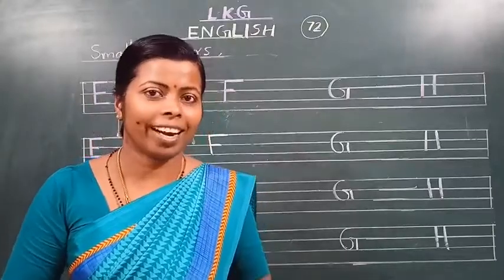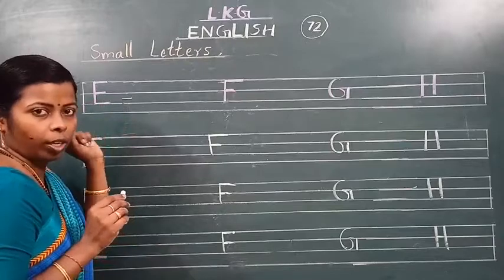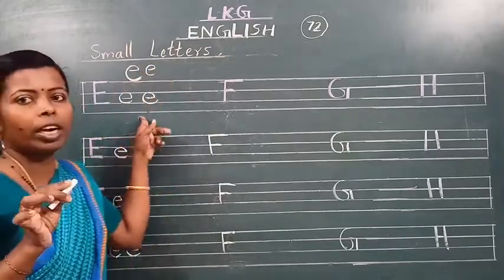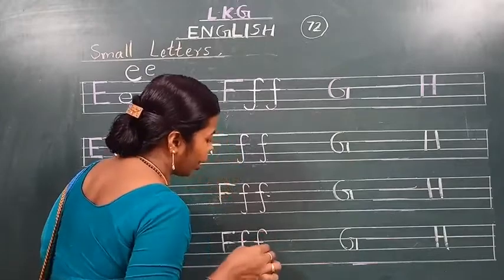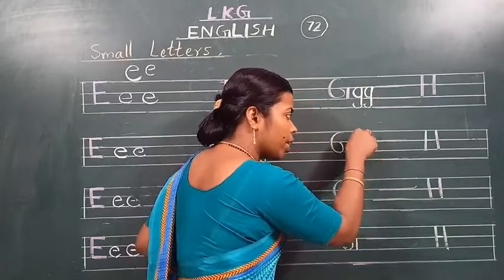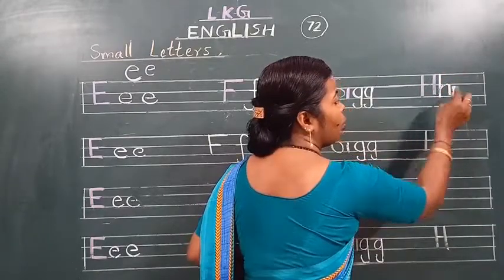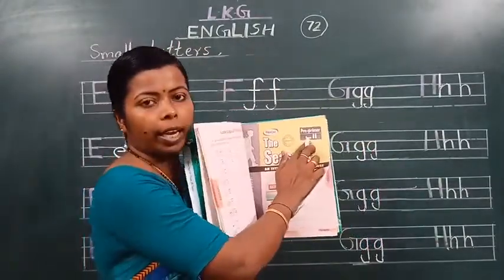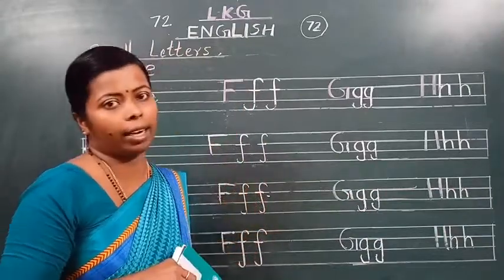SJC - NGH LKG ENGLISH - 72